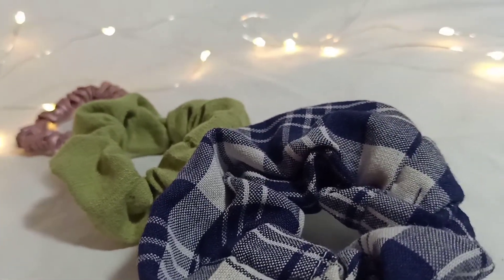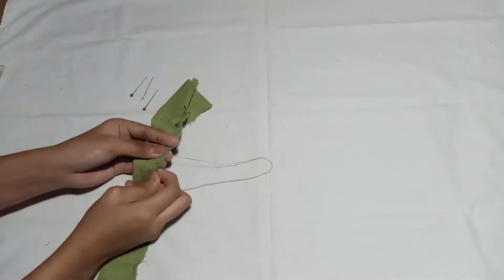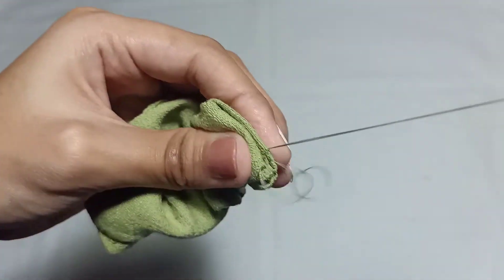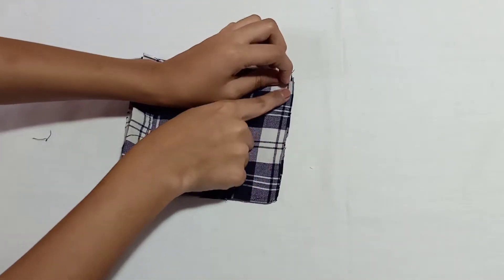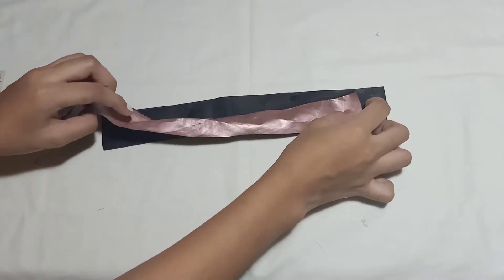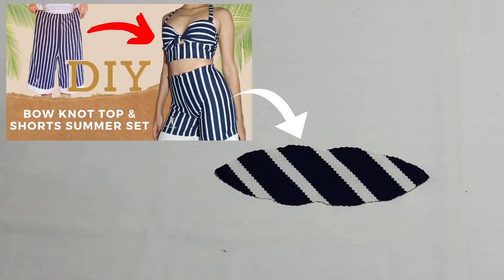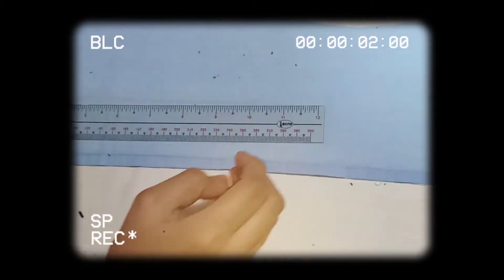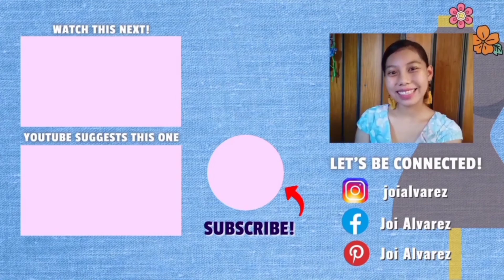5 DIY Scrunchies or Hair Ties from recycled fabrics || TAGALOG Version || Joi Alvarez PH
Title: 5 DIY Scrunchies or Hair Ties from recycled fabrics || TAGALOG Version || Joi Alvarez PH

Hello Beshies!

For better quality turn this up to 1080p, and if you want it better with english caption then you can! :) Just click the 3 dots icon and click for caption :)

What am I using?
Editor: Kinemaster Premium
Camera: Oppo F11 pro
Thumbnail: Picsart and Canva

5 Basic Stitches that You Should Know :

Let's be connected:
Facebook: Joi Alvarez or just search joialvarez.yt